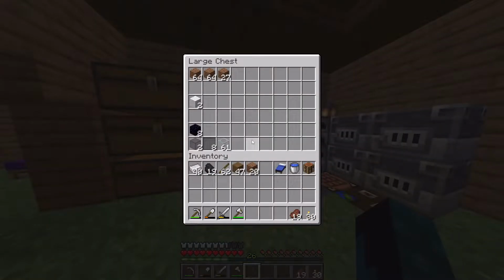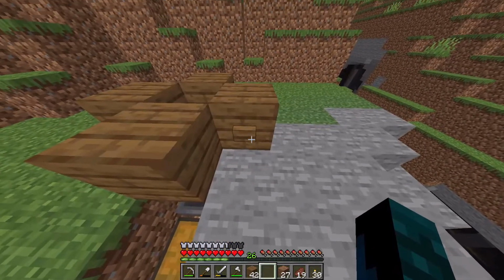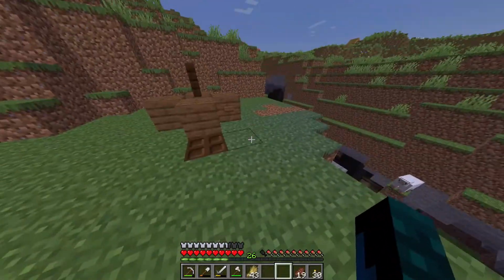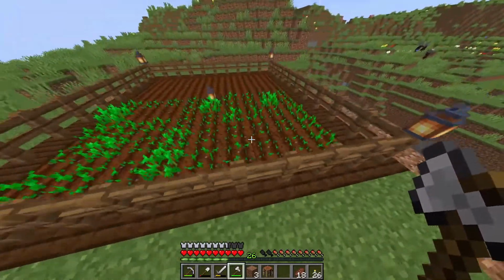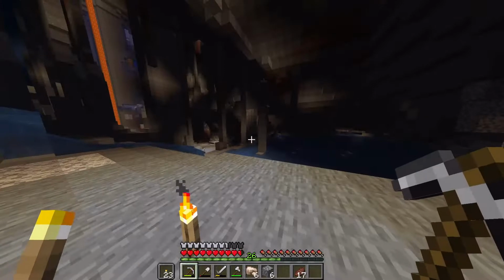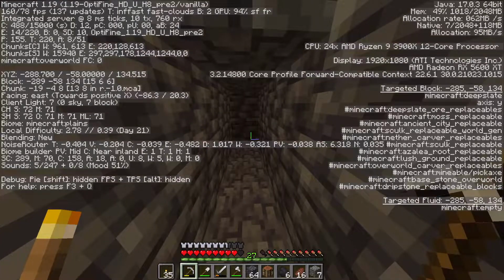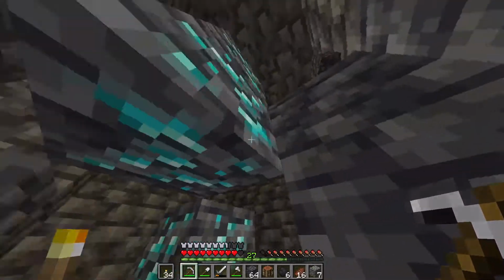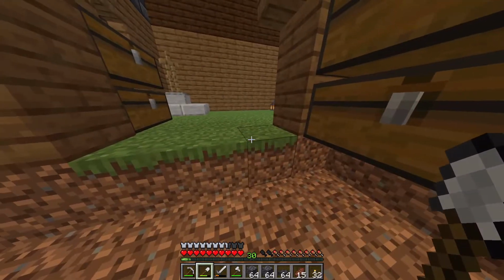Minecraft 1 19 Survival Series COW CRUSHER!! Ep 4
Let's just play some craft and have fun with it.